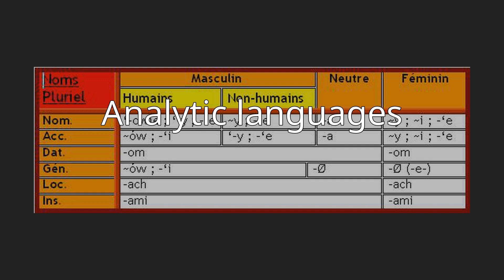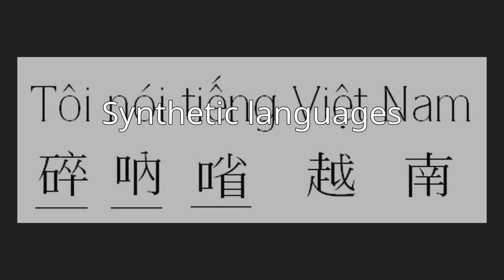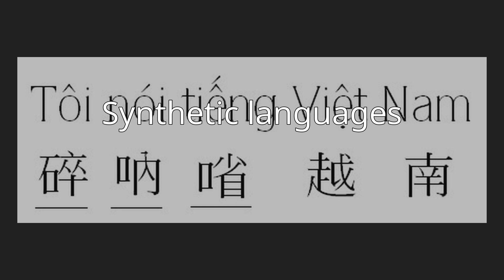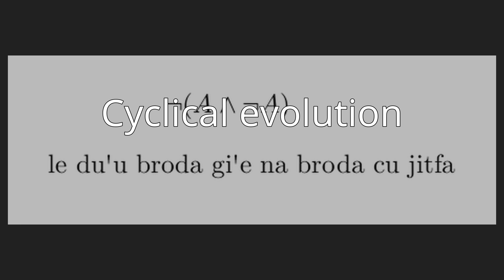Morphological typology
Morphological typology is a way of classifying the languages of the world (see linguistic typology) that groups languages according to their common morphological structures. The field organizes languages on the basis of how those languages form words by combining morphemes. Analytic languages contain very little inflection, instead relying on features like word order and auxiliary words to convey meaning. Synthetic languages, ones that are not analytic, are divided into two categories: agglutinative and fusional languages. Agglutinative languages rely primarily on discrete particles (prefixes, suffixes, and infixes) for inflection, while fusional languages "fuse" inflectional categories together, often allowing one word ending to contain several categories, such that the original root can be difficult to extract. A further subcategory of agglutinative languages are polysynthetic languages, which take agglutination to a higher level by constructing entire sentences, including nouns, as one word.
Analytic, fusional, and agglutinative languages can all be found in many regions of the world. However, each category is dominant in some families and regions and essentially nonexistent in others. Analytic languages encompass the Sino-Tibetan family, including Chinese, many languages in Southeast Asia, the Pacific, and West Africa, and a few of the Germanic languages. Fusional languages encompass most of the Indo-European family—for example, French, Russian, and Hindi—as well as the Semitic family and a few members of the Uralic family. Most of the world's languages, however, are agglutinative, including the Turkic, Japonic, Dravidian, and Bantu languages and most families in the Americas, Australia, the Caucasus, and non-Slavic Russia. Constructed languages take a variety of morphological alignments.
The concept of discrete morphological categories has not been without criticism. Some linguists argue that most, if not all, languages are in a permanent state of transition, normally from fusional to analytic to agglutinative to fusional again. Others take issue with the definitions of the categories, arguing that they conflate several distinct, if related, variables.